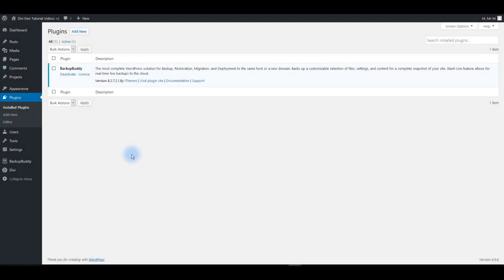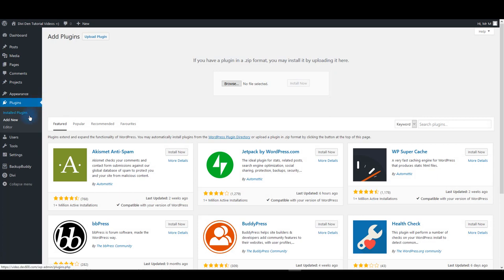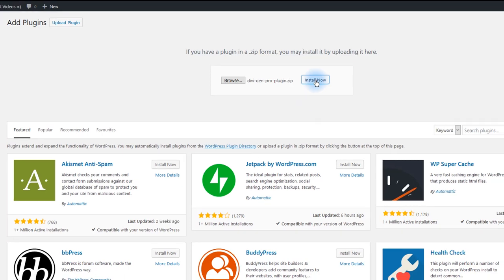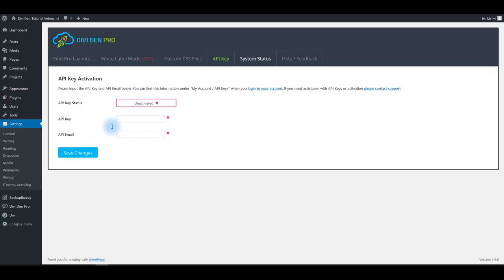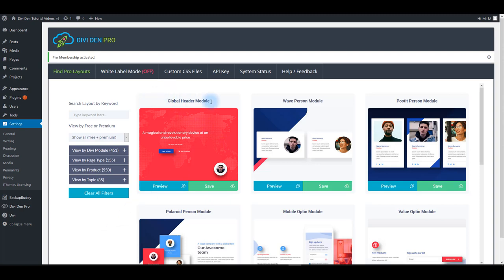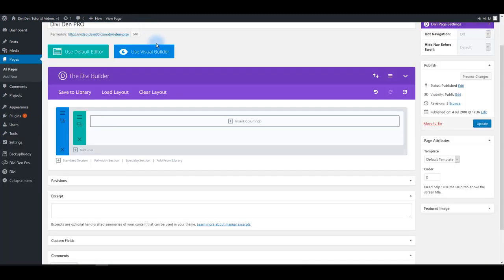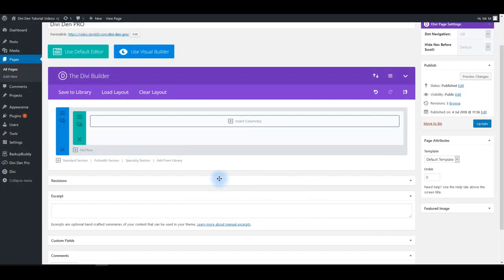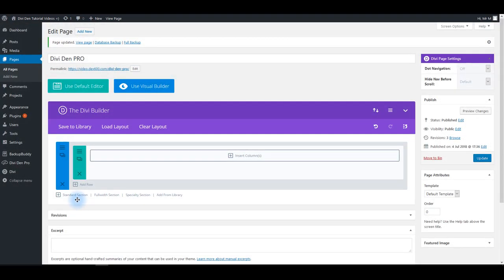How To Install And Activate Divi Den Pro Plugin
Divi Den Pro for Divi Theme Users

Here are 7 great Reasons Why You Would Want This:
Your subscriptions gives you access to unlimited uses
You can easily manage all of the page layouts and modules via one plugin
The White Label mode allows you to brand your work as your own
All pre-build modules and page templates are 100% responsive
Your membership gives you access to a range of new products each month
Access to amazing support
It’s all for a low cost monthly fee